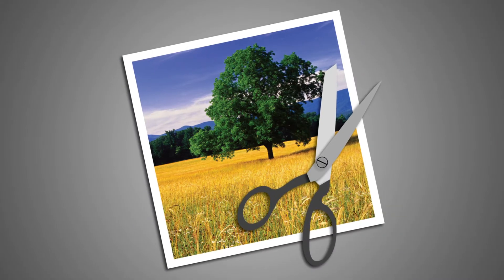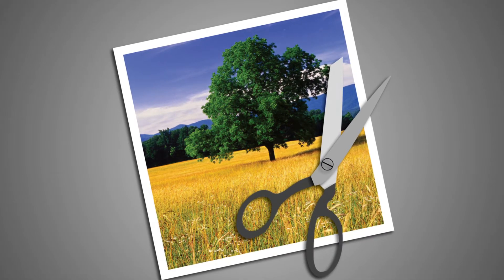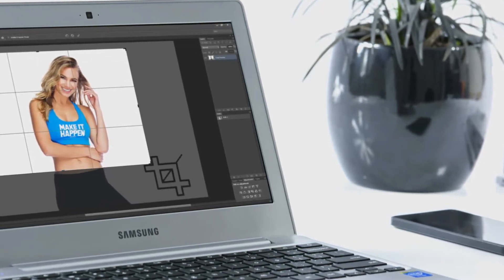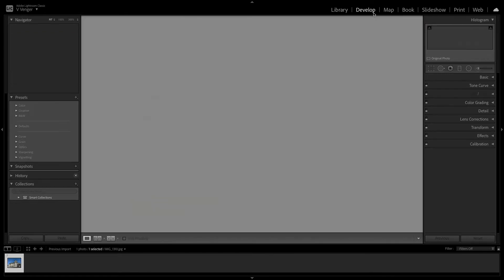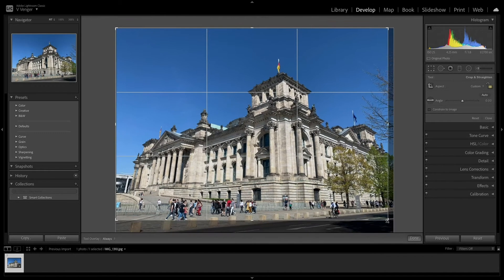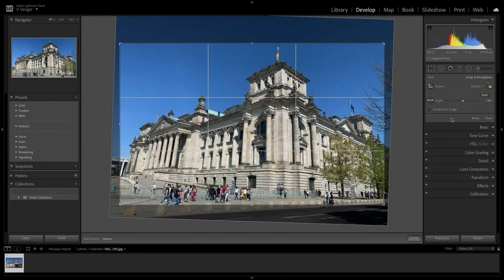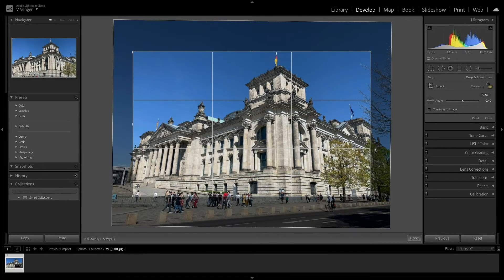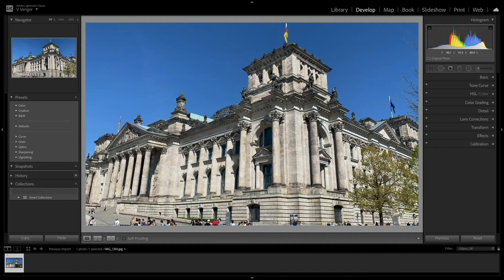How to Easily Crop and Straighten Photos in Lightroom | How to Straighten Crooked Photos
In this tutorial, you will learn How to Crop and Straighten in Lightroom.

It’s important to know that Lightroom uses what’s known as non-destructive editing. What that means is that your original images are safe. Any changes you make in Lightroom, including cropping or straightening, doesn’t actually change the original image. Rather, editing in Lightroom it creates a set of instructions to be applied when you export the image to create a new version. So even though you can see the changes in Lightroom, rest assured that you’re not damaging your original image.

All of the cropping and straightening is done in Lightroom’s Develop Module. If you’re in the Library Module or something else, simply press D. Now click the crop icon which will show you the borders around the photo as well as expose a new toolbar for crop & straighten and aspect ratios.

Let’s first crop our image by dragging the guidelines from the edge.

Another thing you can do is use the straighten tool. You can grab the corner of the crop guidelines to rotate the image.

Another way to straighten the image is to use the slider next to the ruler icon. This will automatically crop the image as you rotate it so no empty space is shown.

One more feature to be aware of is the ruler icon. If you click on it, you can create a 2 point line over the horizon that Lightroom will use to make it perfectly horizontal. This can be helpful if you already have a visible straight line of the horizon that is just not properly aligned in the photo.

This should for the most part, cover all your needs for straightening and cropping images.